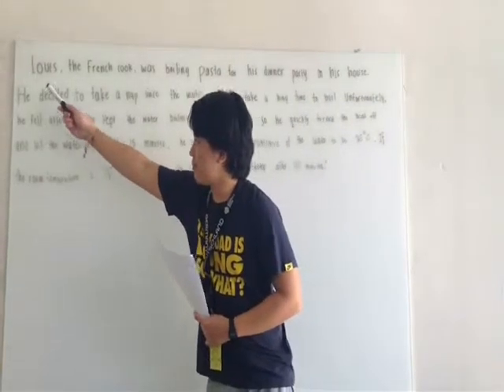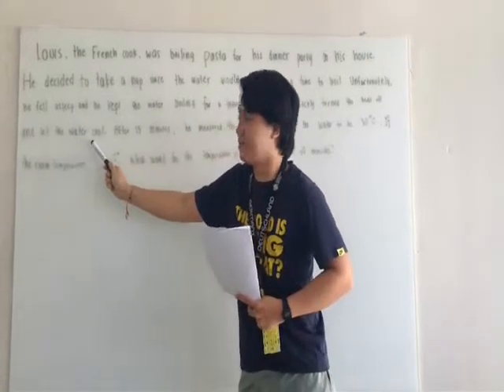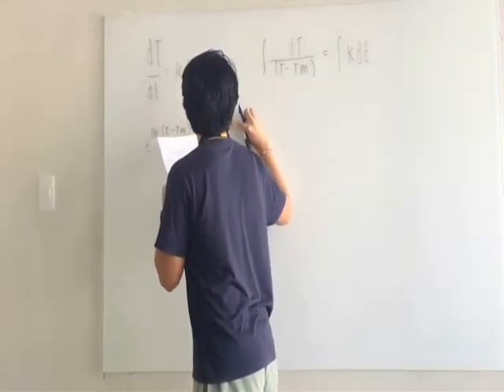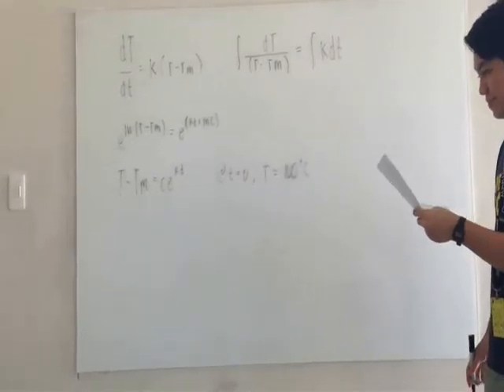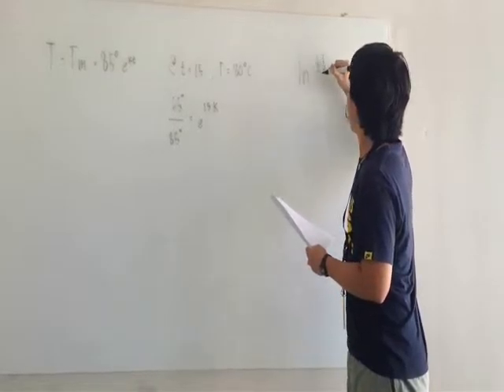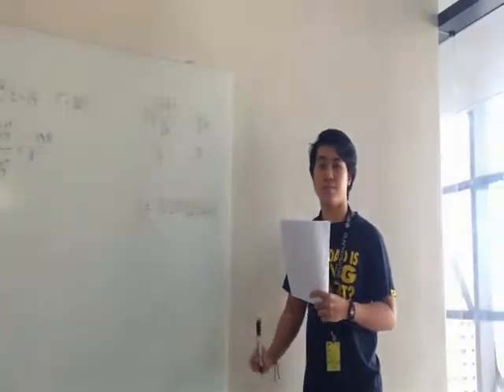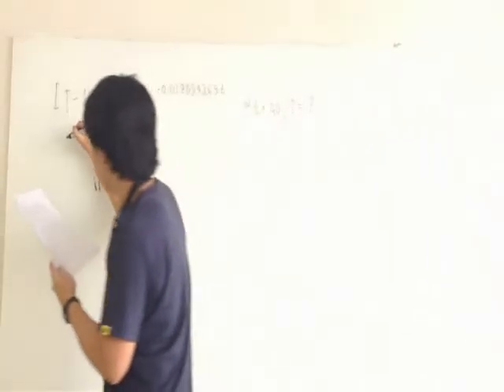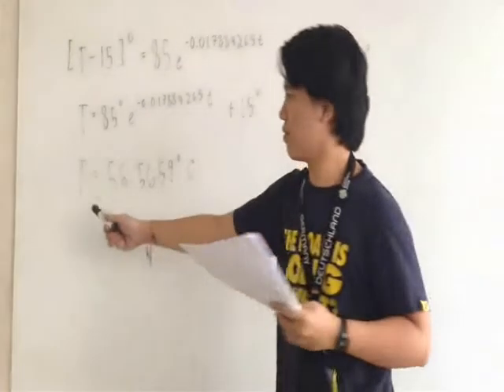Law of cooling made easy with Louis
Engiana project                    EC
Created by:       Martin Quiogue
                           Chris Sarmiento
                           Ken Yokohama
Submitted to:   Dr. Alberto A. Aureus